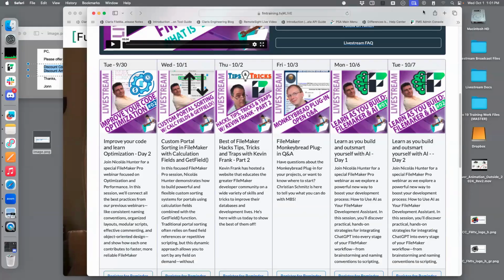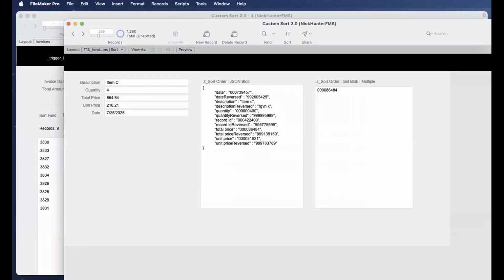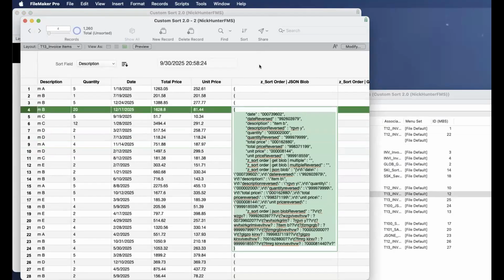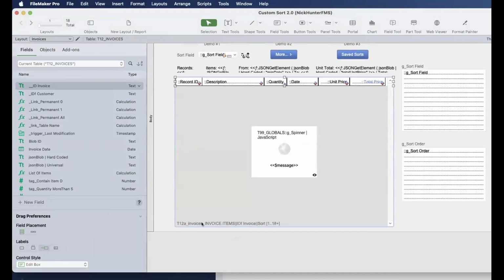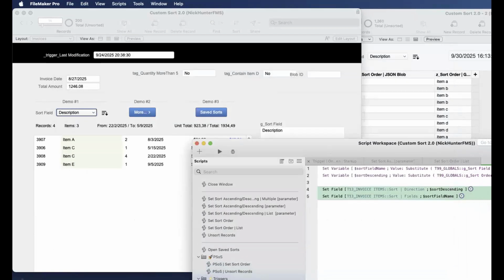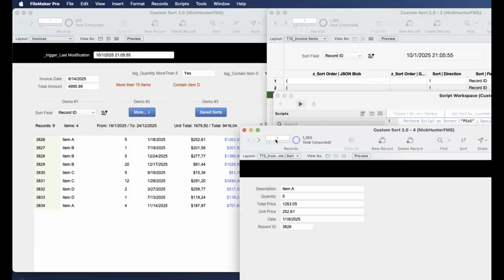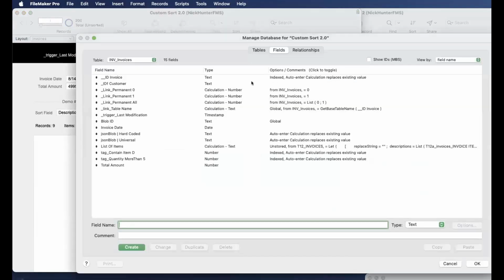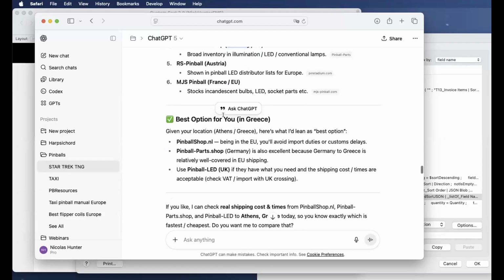Custom Portal Sorting in FileMaker with Calculation Fields and GetField()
In this focused FileMaker Pro session, Nicolás Hunter demonstrates how to build powerful and flexible custom sorting systems for portals using calculation fields combined with the GetField() function.

Traditional portal sorting often relies on fixed field references or repetitive scripting, but this dynamic approach allows you to sort by any field on demand—without cluttering your graph or bloating your script workspace.

In this session, we’ll explore:
-How to design calculation fields that act as “sorting proxies” for various fields dynamically
-Leveraging GetField() to reference any field name stored or selected at runtime
-How to control ascending/descending direction in a clean and maintainable way
-The use of the FieldType() function to detect the data type of the target field and handle sort formatting accordingly (e.g., text vs number vs date)
-Strategies to avoid circular dependencies and reduce schema complexity
-Real-world examples showing this method in action across different portal types and layouts

This technique is especially useful when building reusable UI components, tabbed interfaces, or complex reports where users expect to sort data across multiple fields. You'll also see how it ties into modular scripting and calculation-driven architecture to keep your solution clean and scalable.

Whether you're aiming to improve usability or simplify your codebase, this session delivers a modern, efficient method for custom portal sorting using native FileMaker logic.

70 hours of video content AND one copy of Claris FileMaker Pro! 🎥

FMTraining.TV
2122 9th St., Suite 102

Imj3zEXXWfcYeEyeYrcWkMuJXeK4p6siBU/edit?usp=sharing